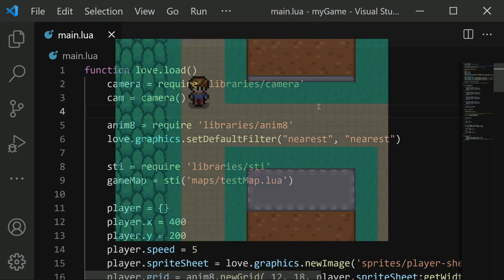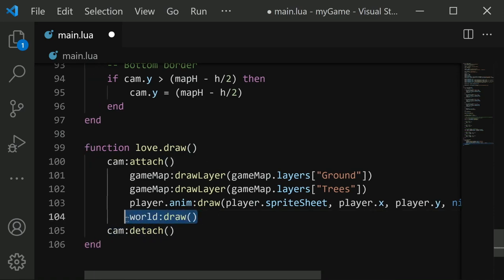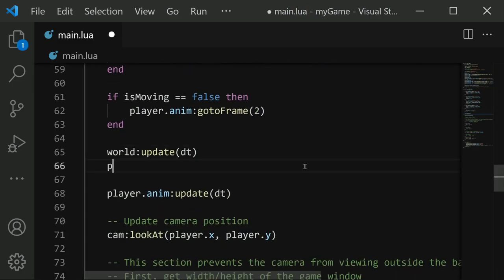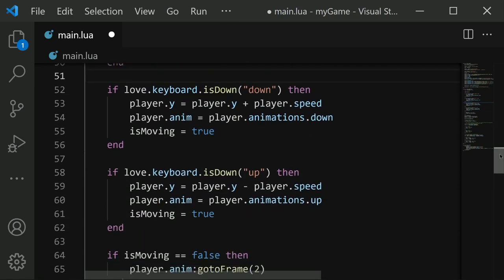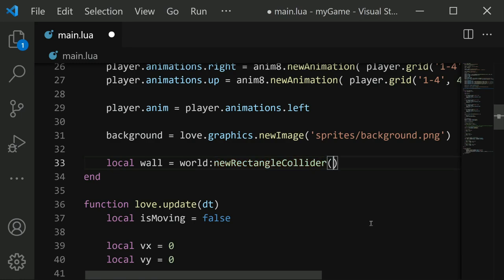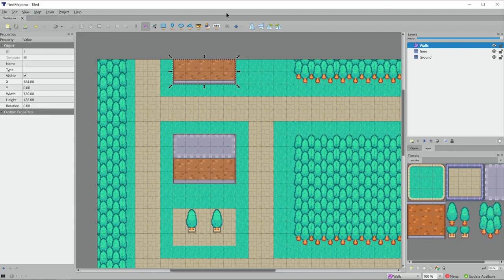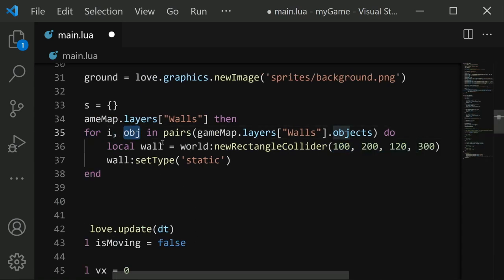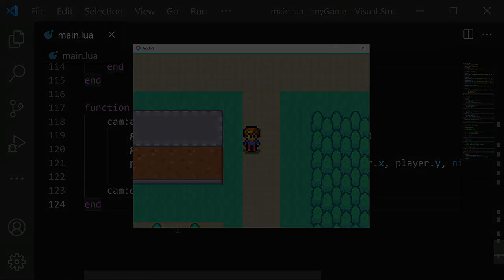Adding Collisions and Walls (from Tiled) to your Love2D Game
This video goes through the process of putting a hitbox on your player character, which forces them to stop when walking into walls. Additionally, I discuss the process of automatically generating these walls based off of a Tiled map.

Here is the sample project that I use during this video

0:00 Introduction
0:13 Getting windfield
1:13 Creating the World
2:07 Player Collider
4:54 Collider Movement
7:26 Walls
8:59 Generate walls from Tiled
13:35 Outro